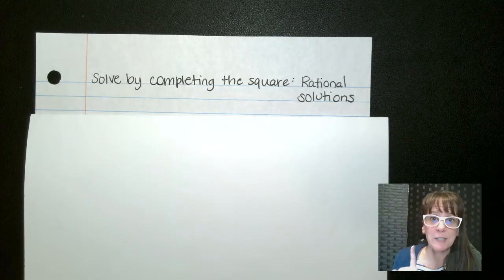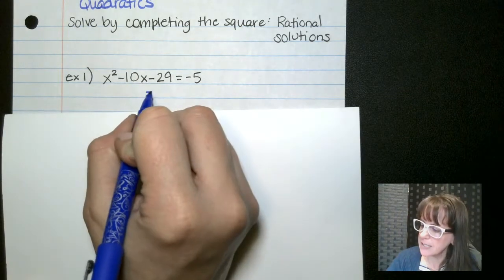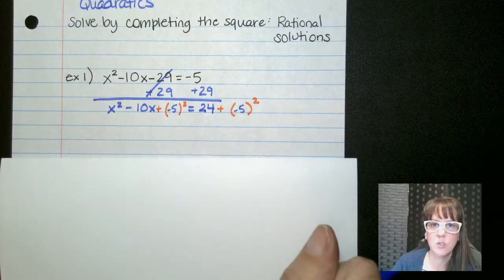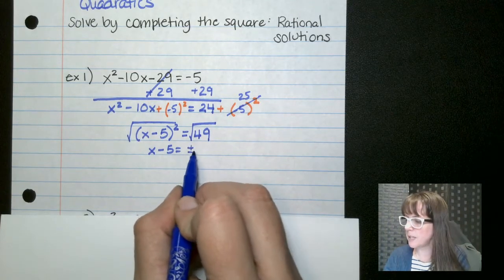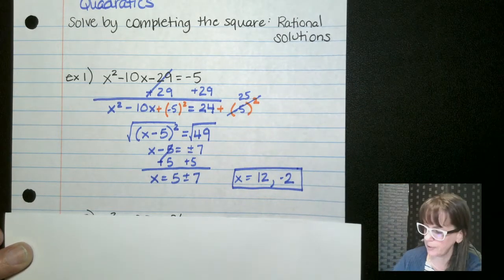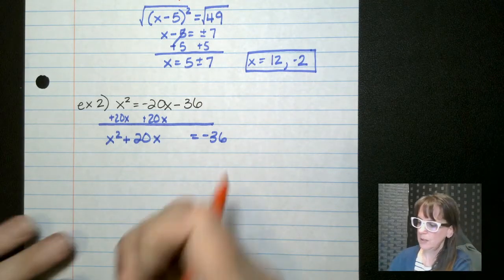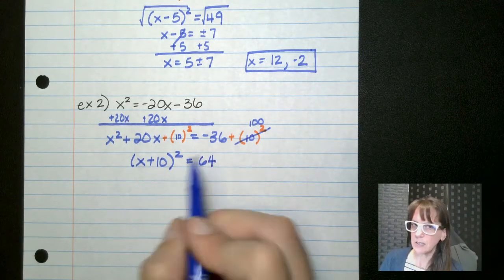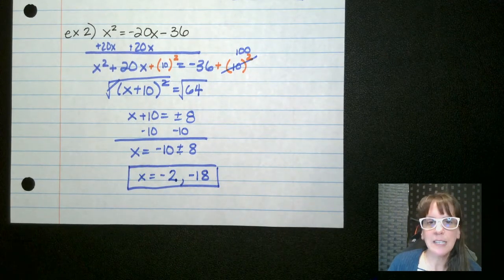Solve by Completing the Square Rational Solutions